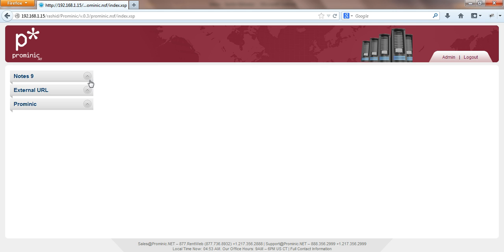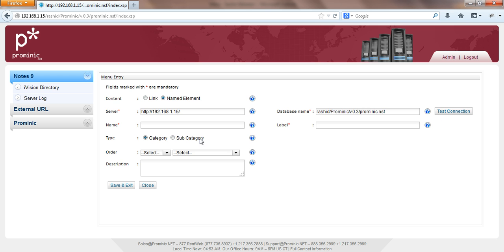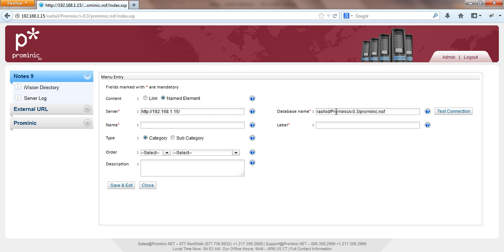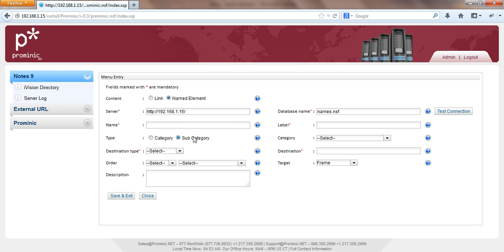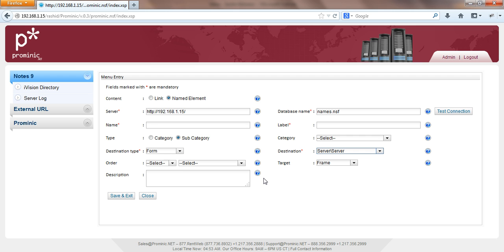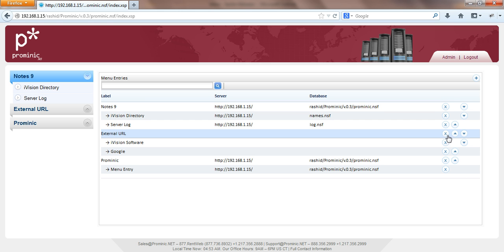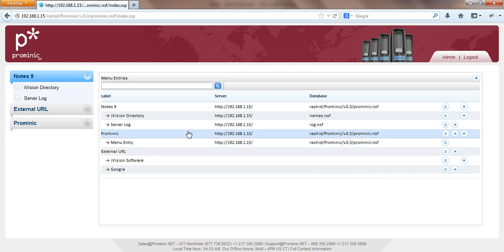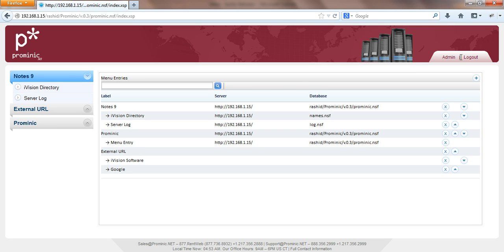SachinB_ XPages replacement or a traditional outline control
The main objective of this application is to provide an XPages replacement for a traditional outline control. It provides an easy way to access unrelated databases in a main content frame while having an easy to use and visually appealing menu on the left hand frame. Also, an internal view controls in which order the outline menu entries appear.